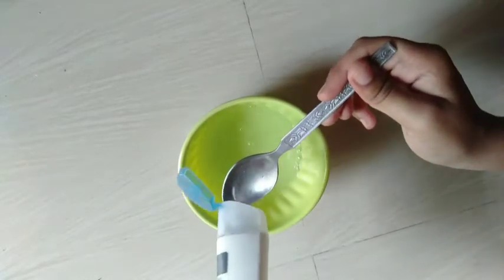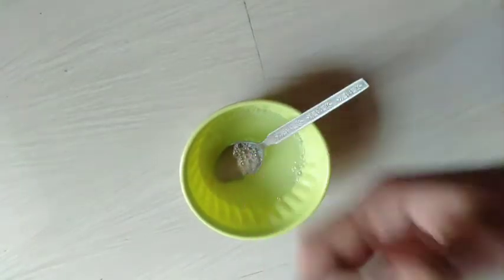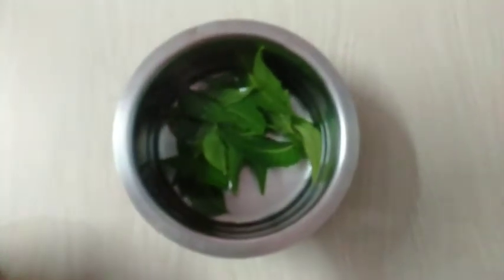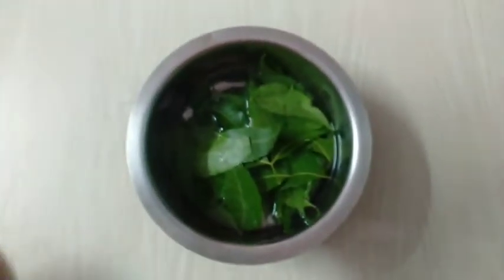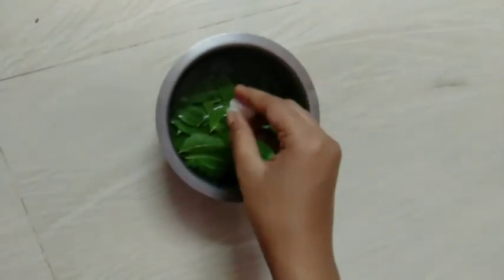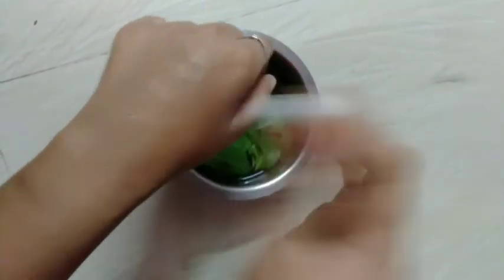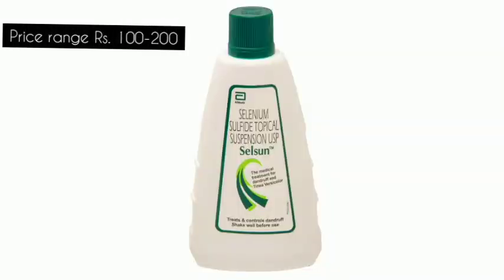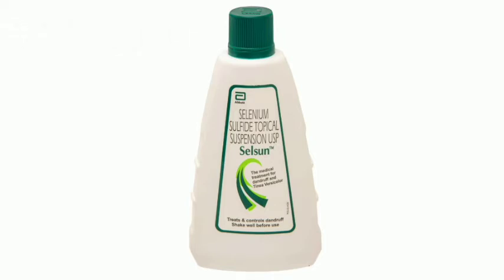5 Effective remedies for dandruff and itchy scalp🍃|In Tamil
In this video I came up with  5 effective remedies for dandruff and itchy scalp🍂.

◉ The remedies that I have shown in this video can be used once or twice a week except the remedy of 𝑺𝒉𝒂𝒎𝒑𝒐𝒐 𝒎𝒊𝒙𝒆𝒅 𝒘𝒊𝒕𝒉 𝑨𝒑𝒑𝒍𝒆 𝒄𝒊𝒅𝒆𝒓 𝒗𝒊𝒏𝒆𝒈𝒂𝒓 it can be used only  once or twice a month.

・𝙼𝚄𝚂𝙸𝙲 🎶・
Musician: Jeff Kaale
Musician: Carl Storm